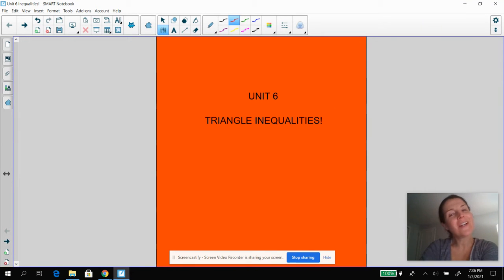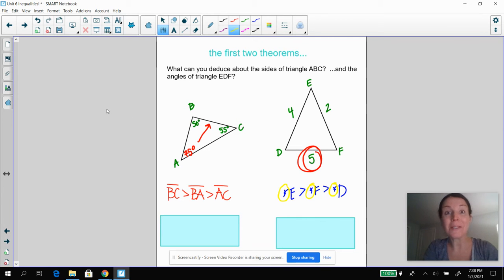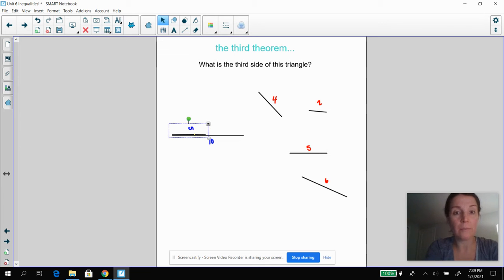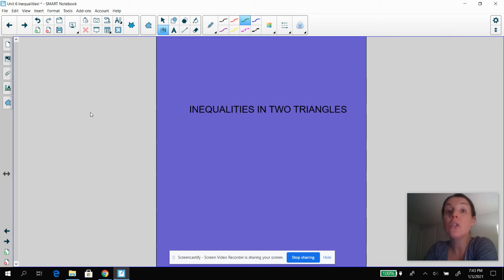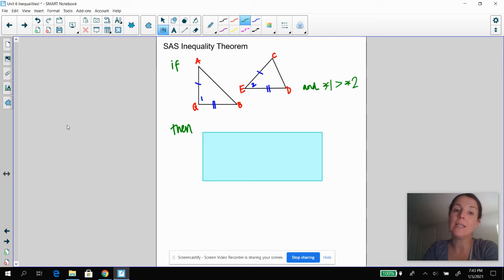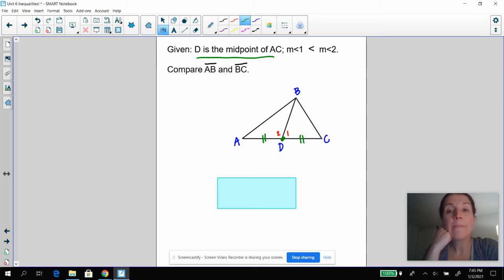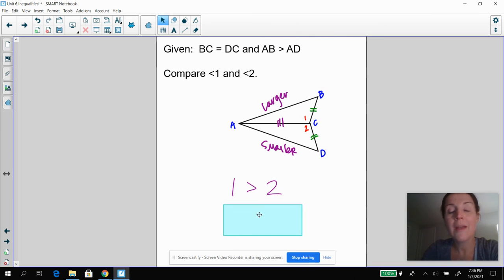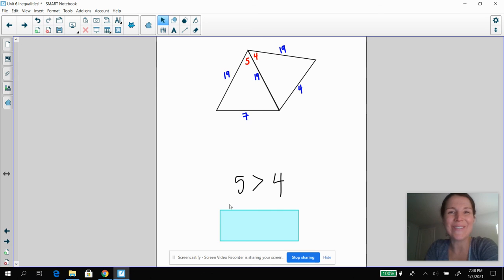Unit 6 - Inequalities!